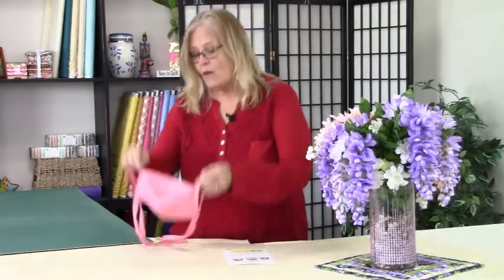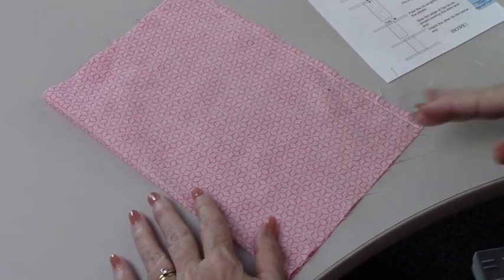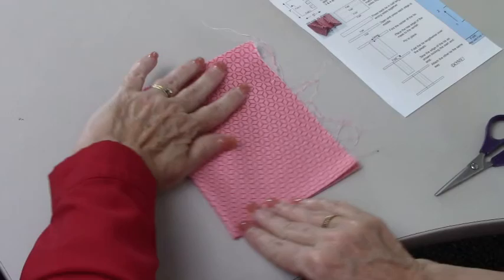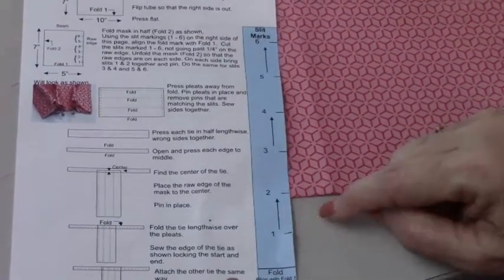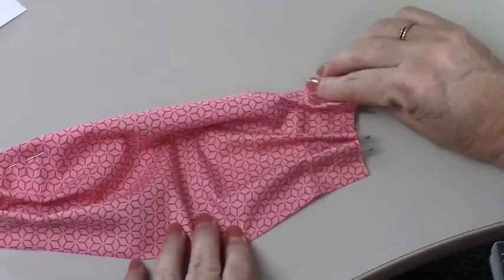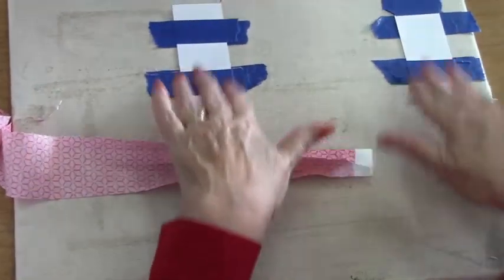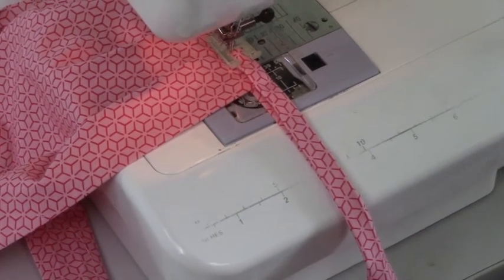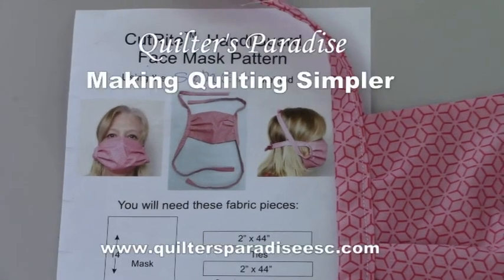HandiGuard Face Mask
Join Sue to go through the steps in making the HandiGuard Face Mask!